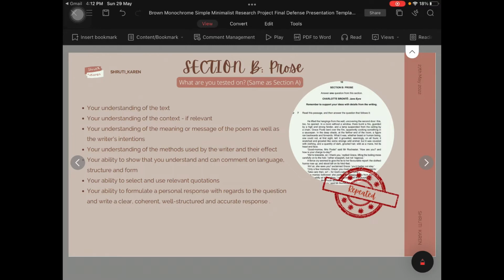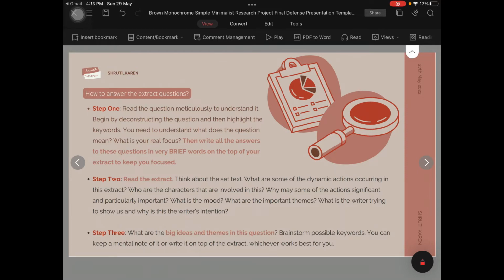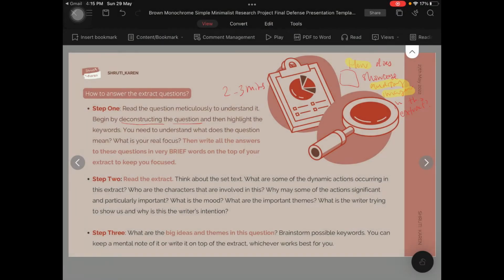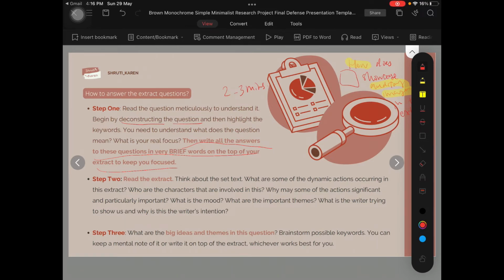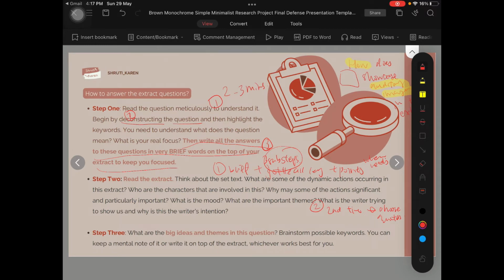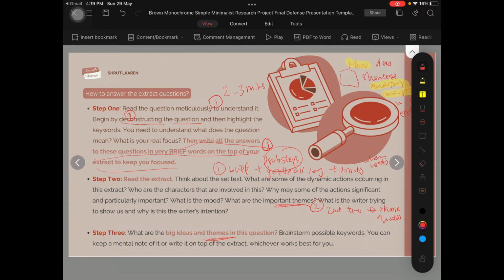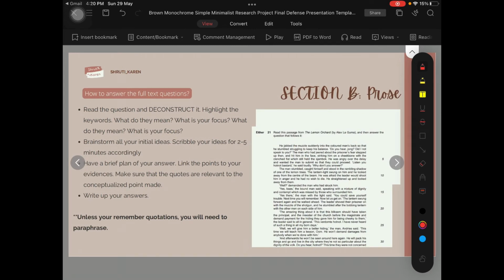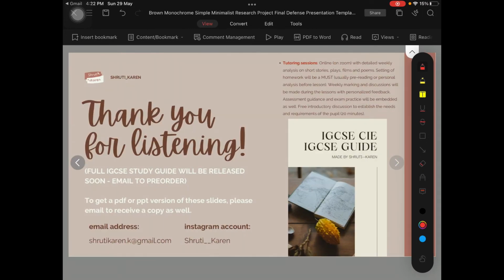IGCSE CIE Literautre 0475/ 0992 | Paper 1 Analysis Pt 2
Hope you are doing well my lovely human beings! In today's lesson, we have tried to learn about the Paper 1 IGCSE curriculum (0475/ 0992). Finally, here is part 2 of the entire series. Really soon a comprehensive IGCSE study guide will be provided to those who have emailed me In any case, if you are still confused, please feel free to comment below under this video or comment under my IG posts as well.

As I have mentioned, here are the links to the past papers for IGCSE Paper 1 2021

If you are a DSE student, be sure to check out some of these essential videos which is vital for your comprehensive learning:

At the same time, don't forget to click the "like" button and give your comments on how you felt about this video.